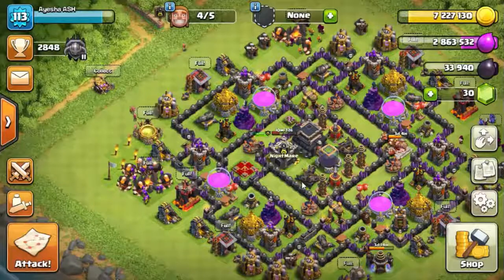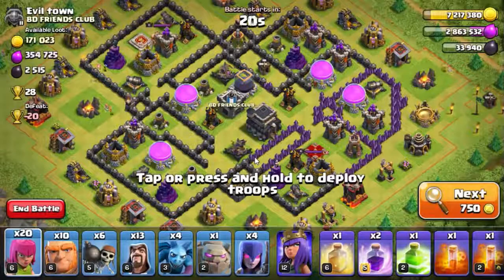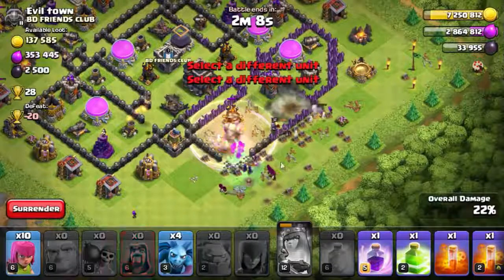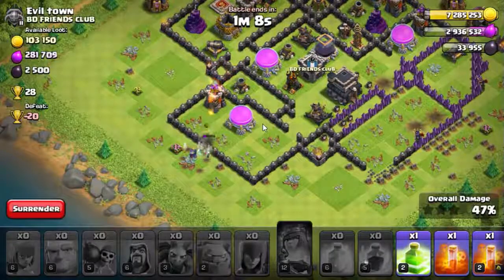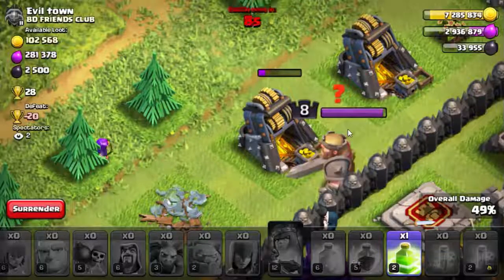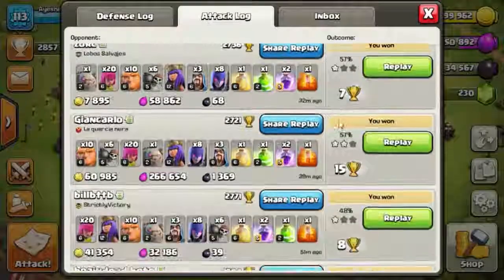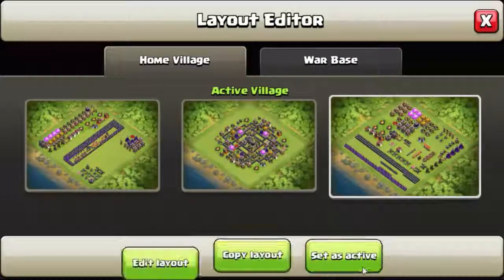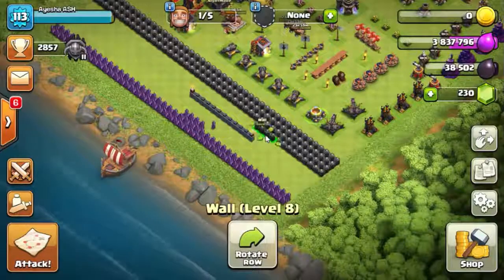SPENT 8 MILLION IN 3 SECONDS | Clash of Clans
In this video i attacked on base with giants and Golem army it went so right...watch the video till end  and hit the like button show some support to channel and do subscribe
GIVE FEEDBACK about video in comment box.

for shout out in the video
3: coment ' done"

Follow me on:
IINSTAGRAM: coc_house_

1 ARCHERS v.s TOWN HALL 9 (unexpected ending )| Clash of Clans